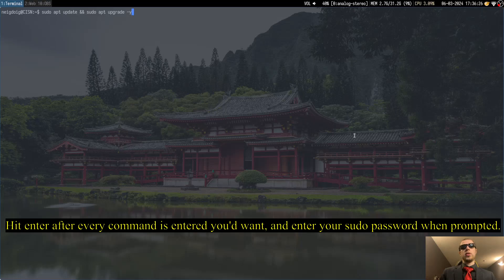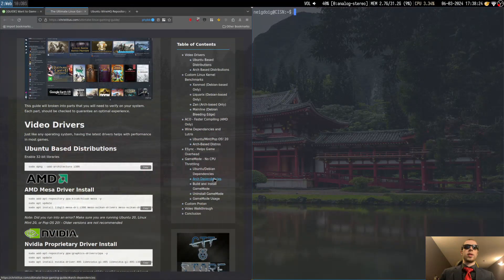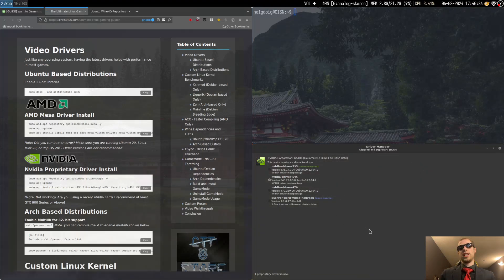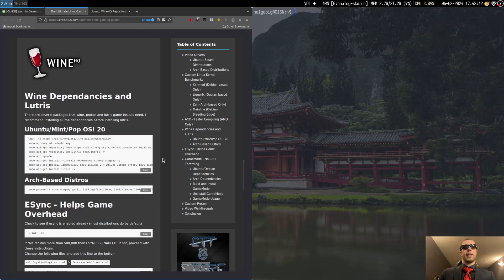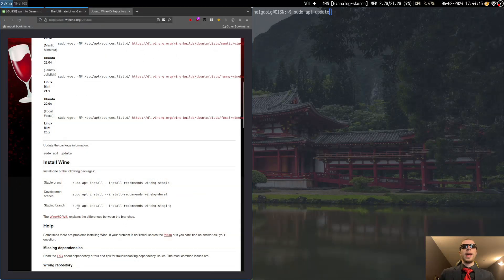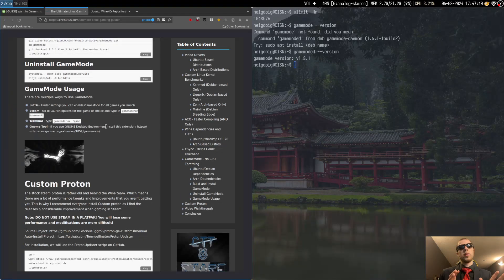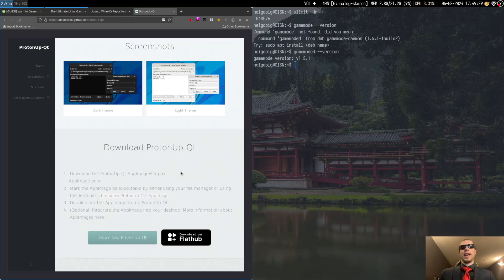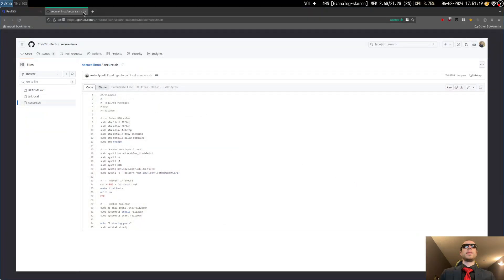Setting up Linux Mint 21.3 For The First Time?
Sendo, this time around, decided to do an abridged version of the Mint 21 tutorial from last year, but also add some new things that people may not have noticed from our LMDE tutorial.